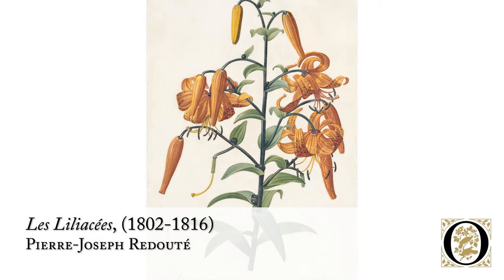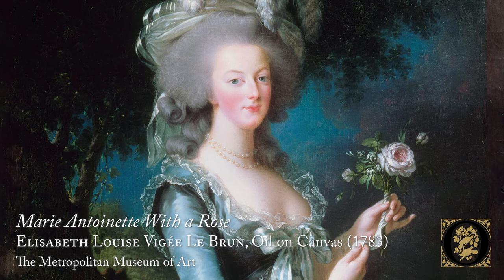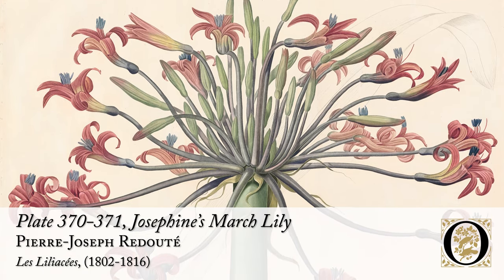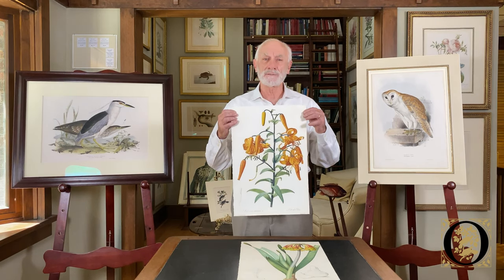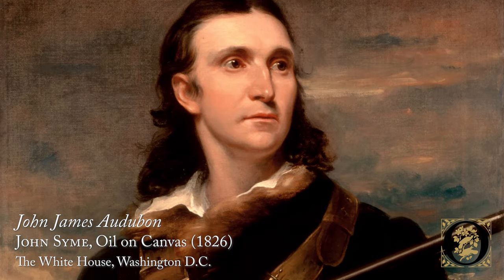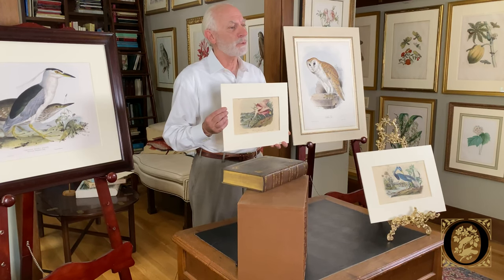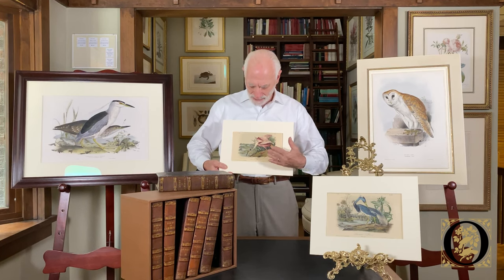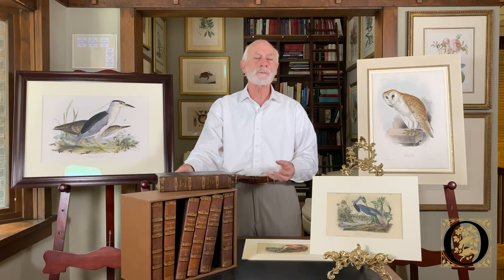Redouté's Le Liliacées, Audubon 2nd Ed Octavos, Lear's Birds of Great Britain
Joel Oppenheimer dives into Pierre-Joseph Redouté's stipple engraving techniques, the production of Audubon's 2nd Royal Octavo Edtion, and compares Edward Lear's artistic prowess to Audubon's

Featured Works

00:43 - Pierre-Joseph Redouté - Les Liliacées

07:06 - John James Audubon - The Birds of America - 2nd Royal Octavo Edition

15:58 - Edward Lear - The Birds of Europe

Shot on location at Joel Oppenheimer, Inc. in Chicago, Illinois.